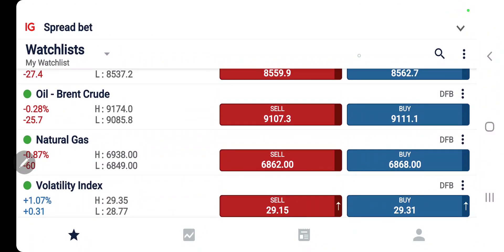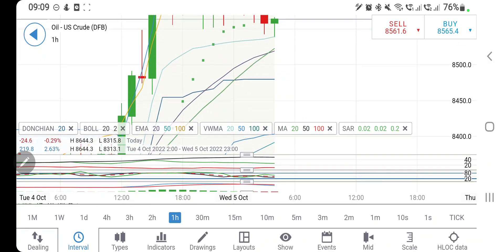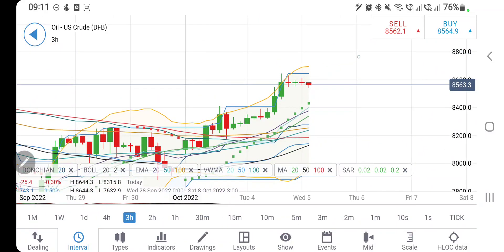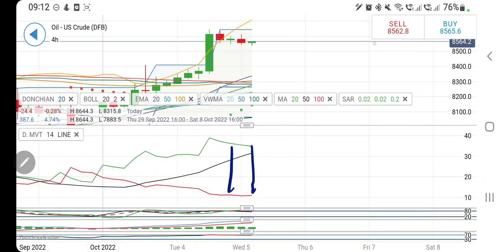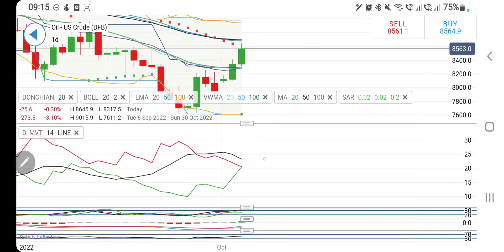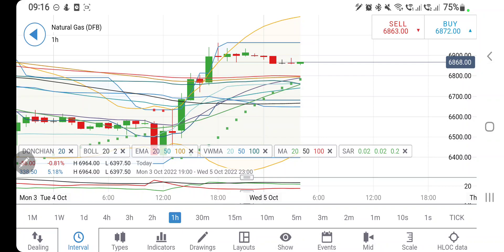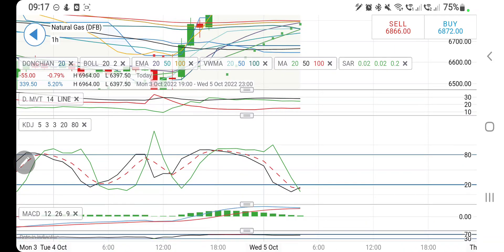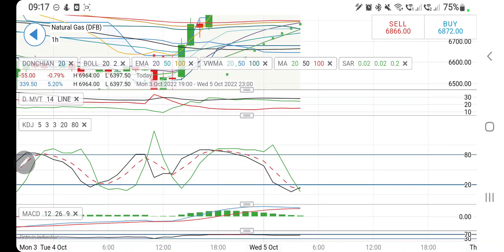CRUDE OIL WTI & NATURAL GAS Price ! Live Today - Analysis & Trading Strategy 05 Oct 2022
Join me in today's video to cover the Dailyanalysis and predictions of crudeoiltrading & naturalgastrading for October 05 2022

Crude Oil WTI weekly technical analysis, Crude Oil  daily technical analysis, NFP trading strategy, gold NFP, how to Trade NFP forex, NFP live trading, non farm payroll trading strategies, Crude Oil WTI price forecast, Crude Oil WTI daily, Crude Oil Price, Crude Oil Price Today, Crude Oil Inventories, Crude Oil Option Chain, Crude Oil Investing, Crude Oil Futures
Natural Gas weekly technical analysis, Natural Gas daily technical analysis, NFP trading strategy, gold NFP, how to Trade NFP forex, NFP live trading, non farm payroll trading strategies, Natural Gas price forecast, Natural Gas daily, Natural Gas Price, Natural Gas Investing, Natural Gas Monthly Expiry, Natural Gas